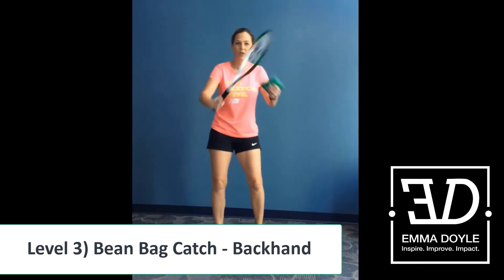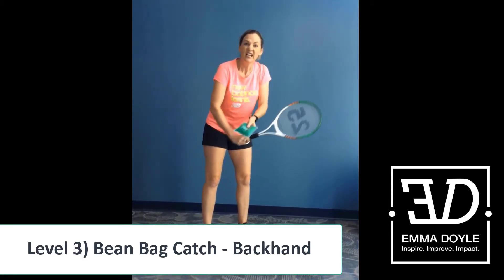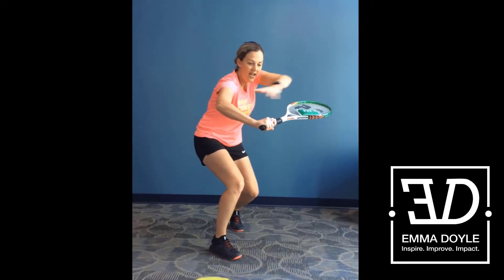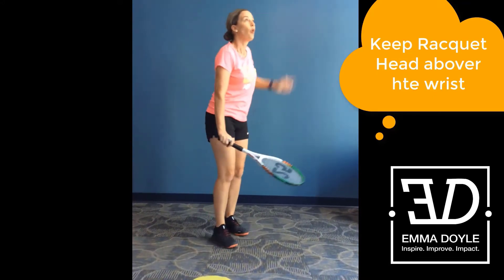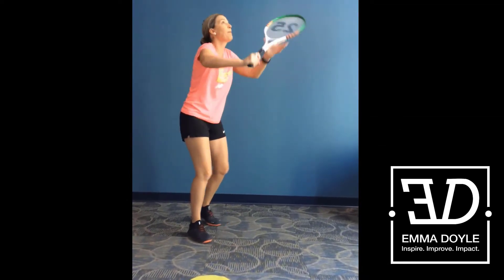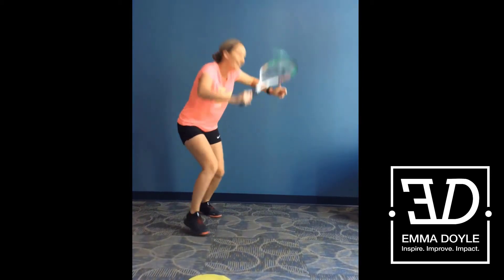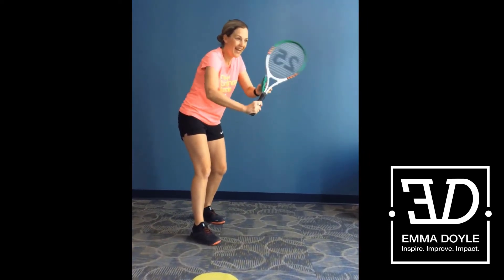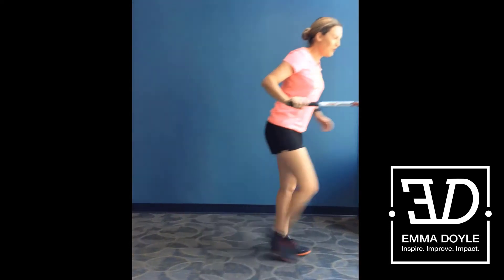How to get your Continental Grip License for the Volley in Tennis – Level 3) Bean Bag Catch Backhand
These activities are part of the series called GET A GRIP ON TENNIS. Specifically, how to develop the continental grip for the volley. These activities were originally designed for children aged 8 – 12 years but that can be applicable to juniors and adults.